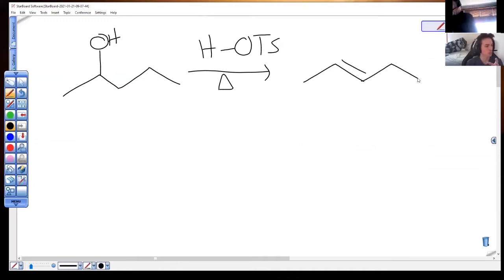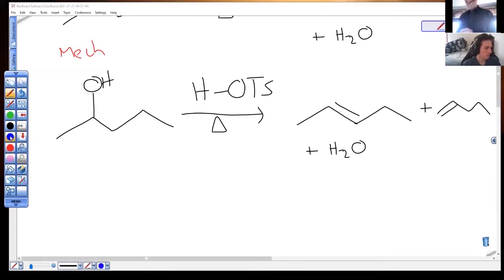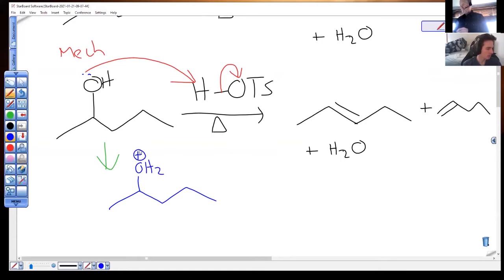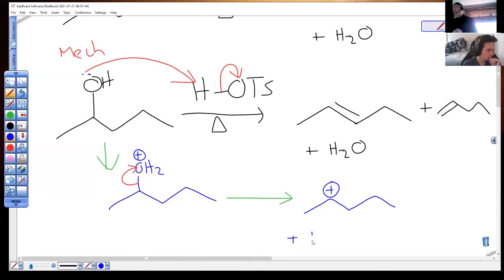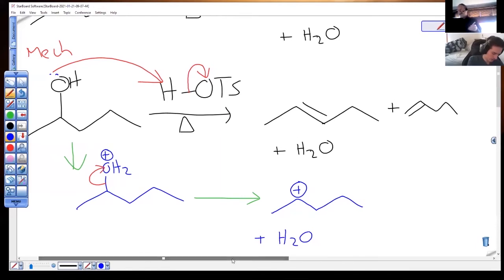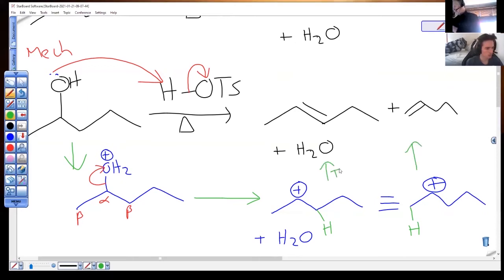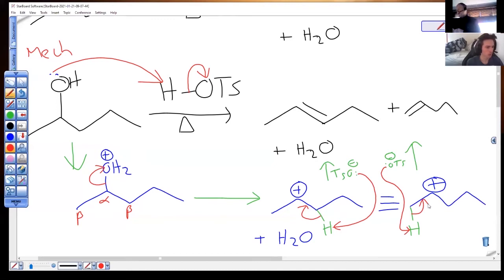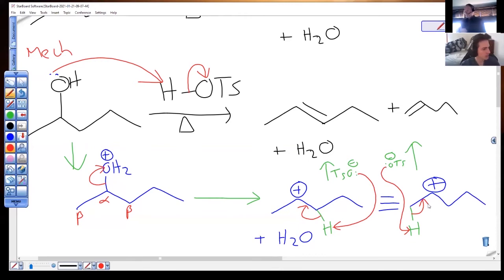Acid catalyzed dehydration of 2 pentanol Mechanism